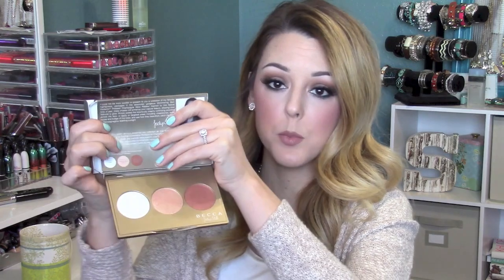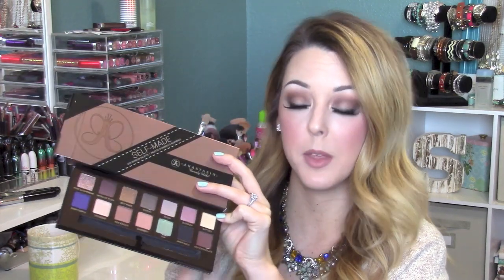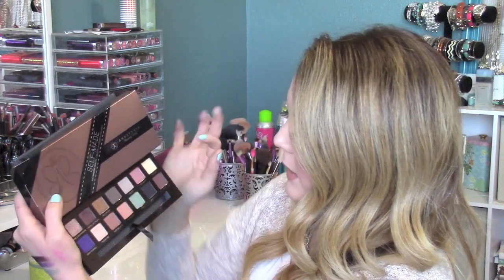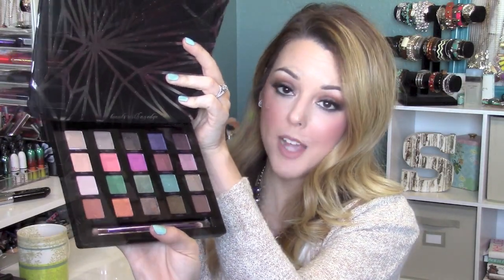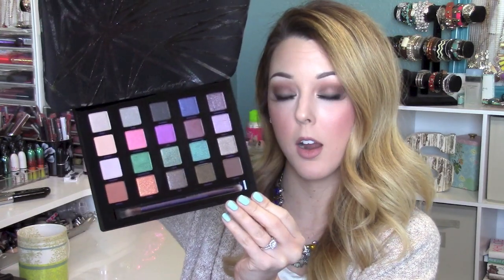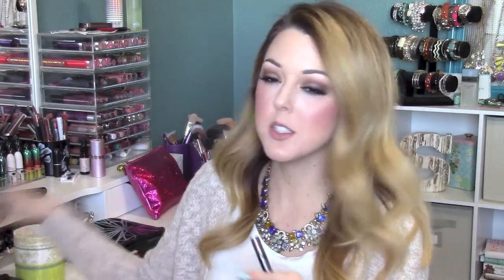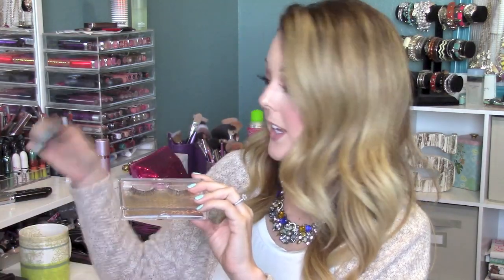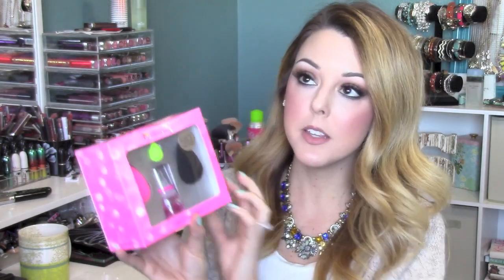Sephora VIB Sale!!! 2015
Hello Everyone!!! I Hope you all love this haul! I've tried to link everything below =) -Shay

Products I'm Wearing:
eyes- MAC soft brow and Too Faced peanut butter in the crease with Too Faced "rum raisin" on the lid
face- MAC match master foundation 1.5 with MAC pro long wear concealer NW20, MAC studio fix powder, Urban Decay blush in rapture, Too Faced milk chocolate Soleil, Becca champagne pop
lips- nyx vanilla sky liner with Sephora R21 Lipstick
brows- ABH brow wiz in medium brown with MAC omega shadow and clear brow gel

PRODUCTS MENTIONED:

BECCA CHAMPAGNE GLOW PALETTE

ANASTASIA OF BEVERLY HILLS "SELF MADE" PALETTE

BECCA SHIMMERING SKIN PERFECTOR "MOONTSTONE"

SEPHORA COLLECTION RADIANT LUMINIZING DROPS "LUMINOUS PINK"

SEPHORA COLLECTION PRO FULL COVERAGE AIRBRUSH #53

SEPHORA COLLECTION CLASSIC MULTI TASKER #55

URBAN DECAY VICE 4

NARS KEVIN KLEIN ONE SHOCKING MOMENT CHEEK PALETTE

KAT VON D "MI VIDA LOCA" REMIX PALETTE

SEPHORA COLLECTION LASHES "QUILL"

KAT VON D LOLITA DUO (THIS SET ISNT SHOWING UP ON SEPHORA.COM NOW, SO I LINKED THE FULL SIZE)

SEPHORA COLLECTION COLORFUL SHADOW AND LINER #22

HUDA BEAUTY LASHES #11